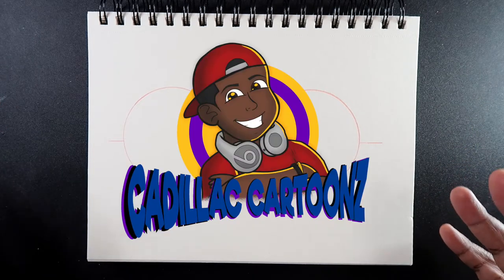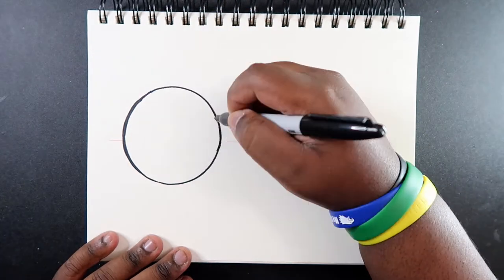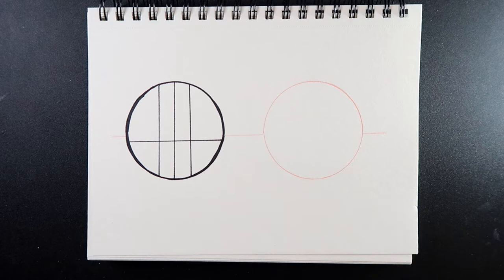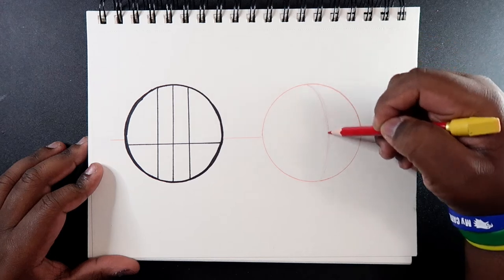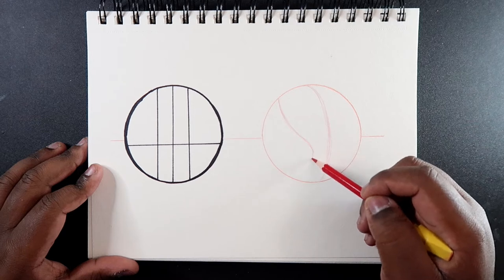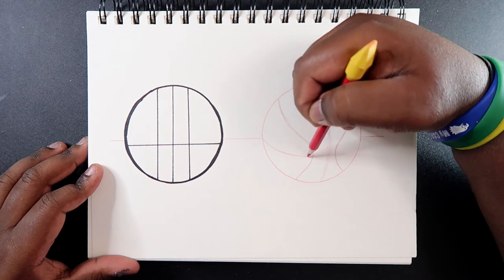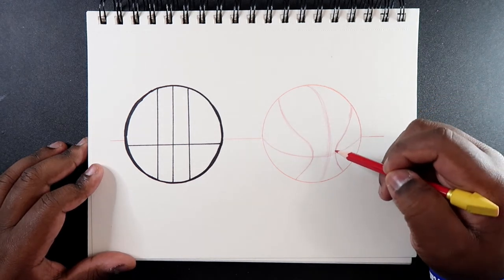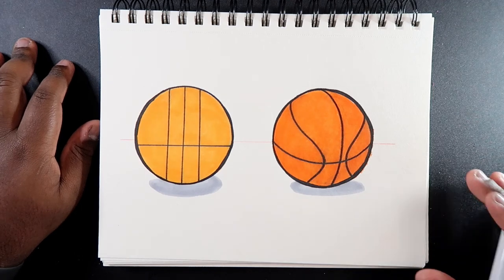How to Draw a Basketball | Cadillac Cartoonz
Stay cool, 😎
𝓒𝓪𝓭𝓲𝓵𝓵𝓪𝓬